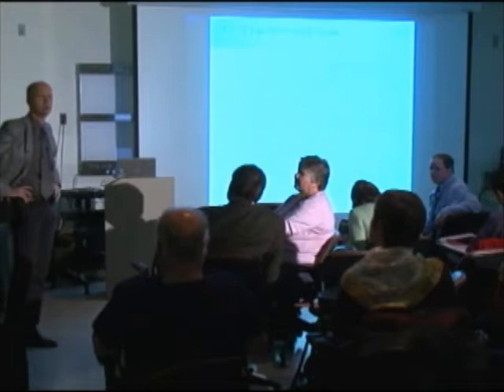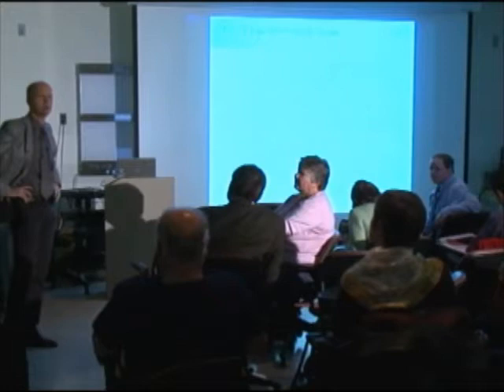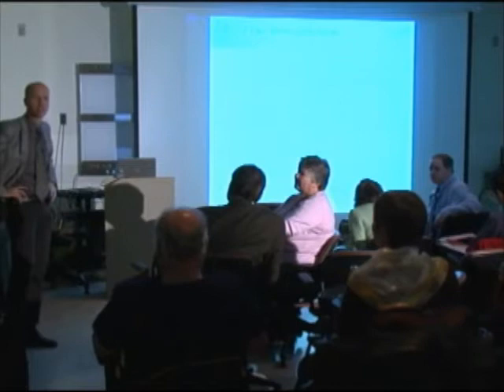What matters most in IBD? Part 7/7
The best short term goal to guide IBD therapy - drug levels, biomarkers of inflammation, endoscopic improvement, or clinical symptoms? Guest speaker
Gert van Assche, MD, PhD, Katholieke Univ, Leuven, The Netherlands